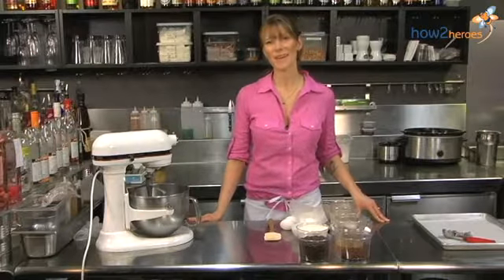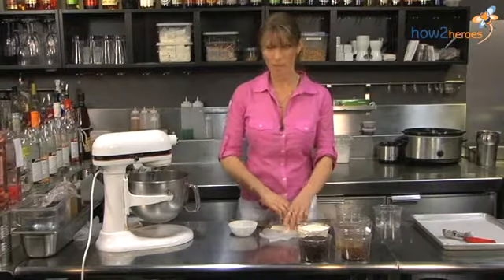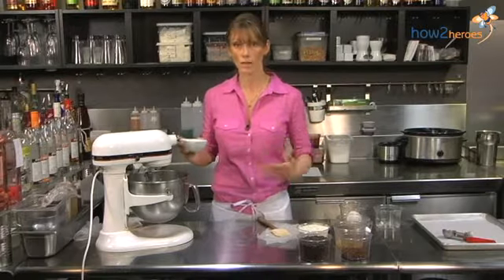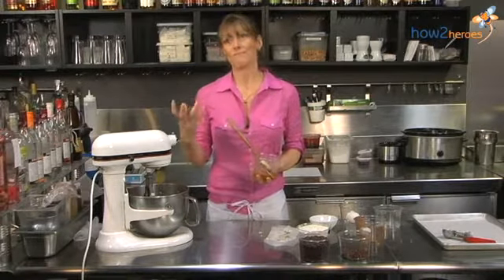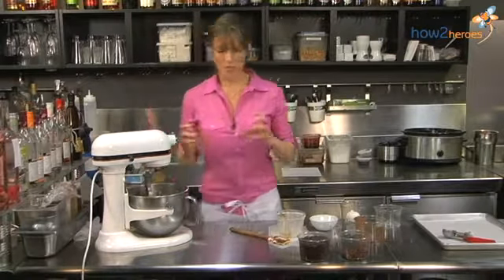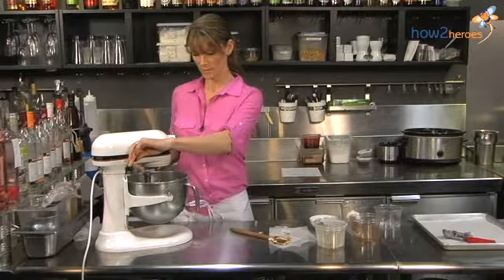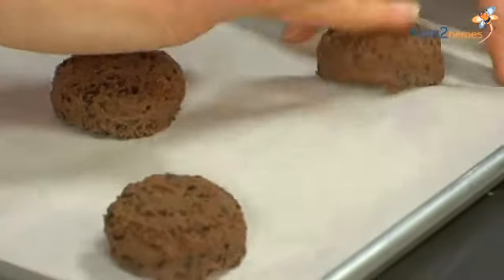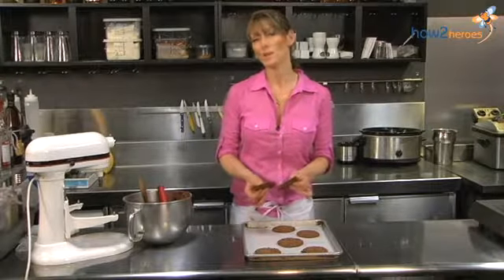Soft Double Chocolate Cookie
Food Network's Sweet Genius winner Alina Eisenhauer of Sweet Bakery & Bar, has proven that she knows what she's doing when it comes to desserts. These soft chewy cookies with Dutch cocoa powder, chocolate chips and honey, are great on their own and also perfectly suited for ice cream sandwiches.